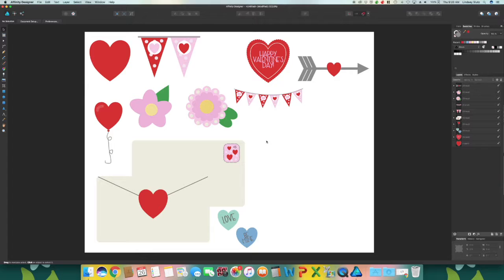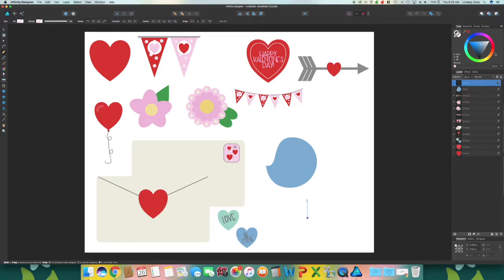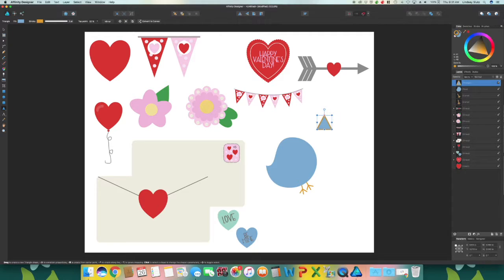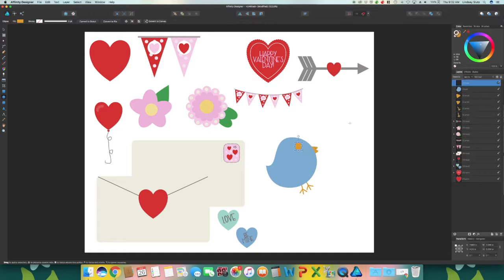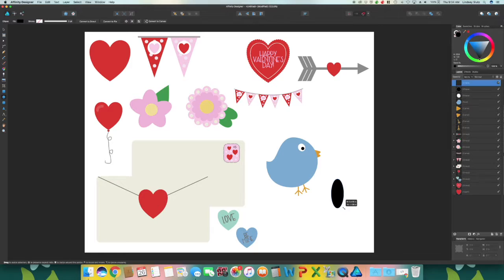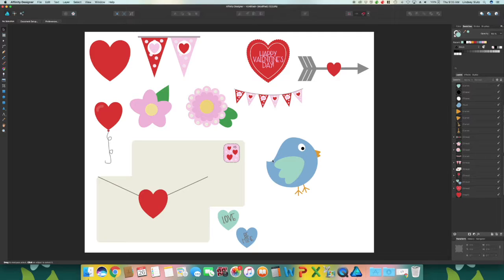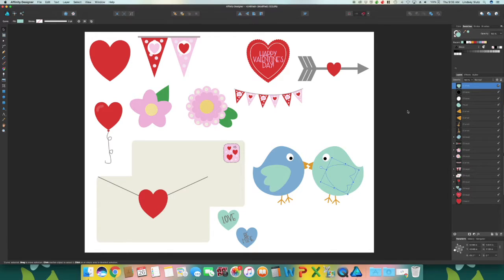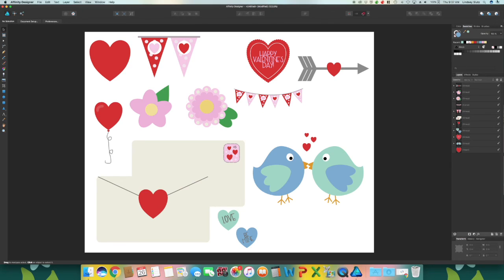How To Create Birds In Affinity Designer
Learn out to easily create birds in Affinity Designer. This is a clip from my latest class on skillshare.